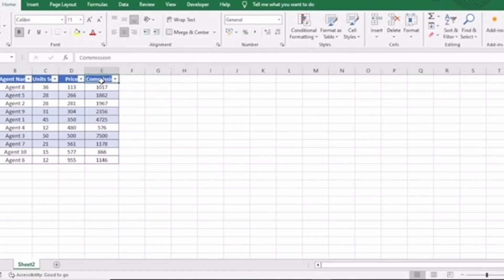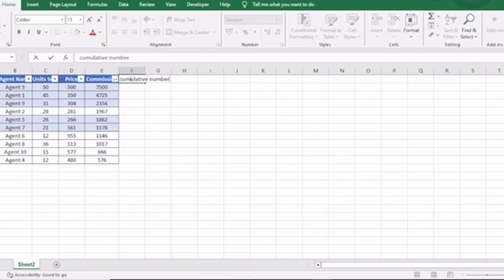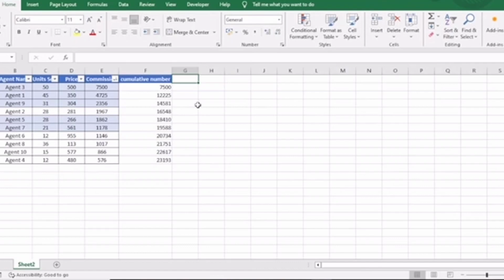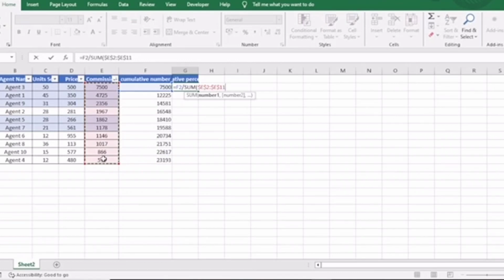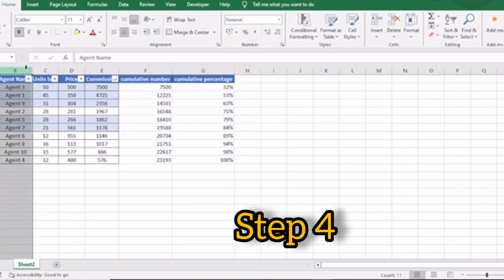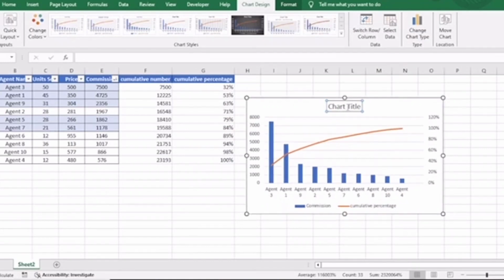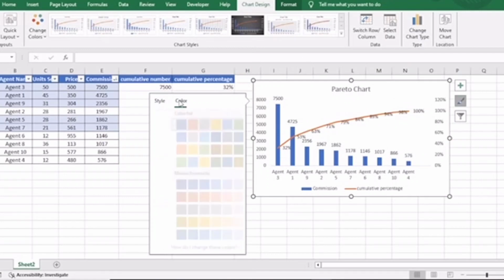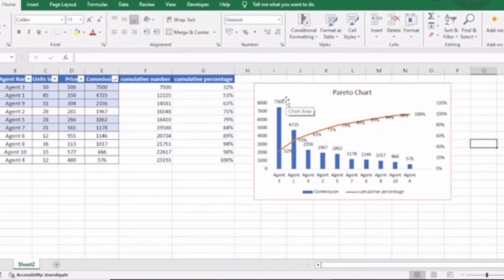How to create a Pareto Chart in Excel (Step by Step)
In this comprehensive tutorial, you'll learn how to create a Pareto Chart in Excel easily and effectively. This video will guide you through each step in the process, ensuring you understand how to create a Pareto Chart in Excel from start to finish. By the end of this video, you will be able to create your own Pareto Chart in Excel (Step by Step), helping you visualize your data and identify the most significant factors impacting your results. If you're looking to create a Pareto Chart in Excel, this video is perfect for beginners and advanced users alike. Join us and become proficient in creating a Pareto Chart in Excel today!